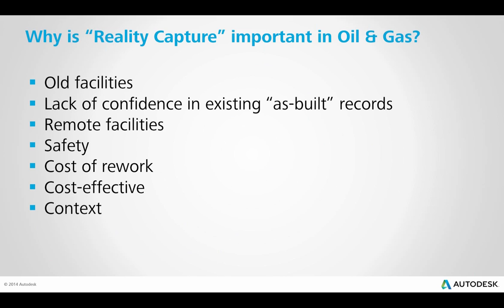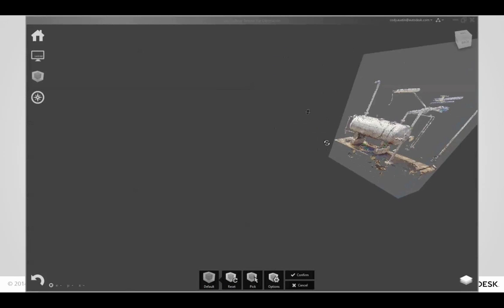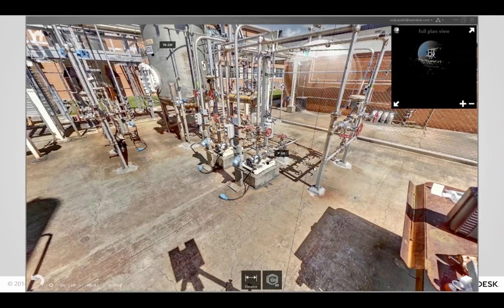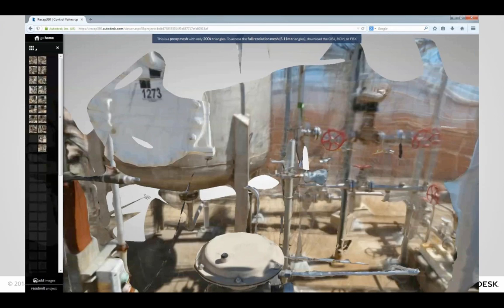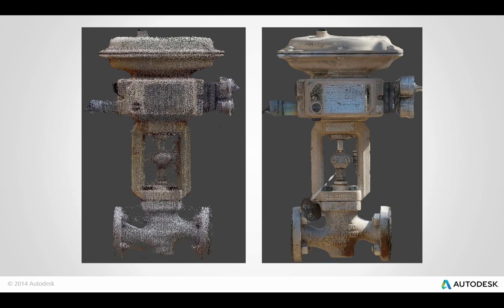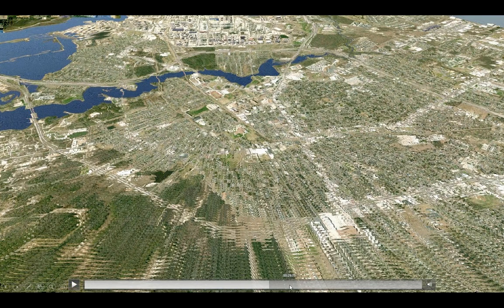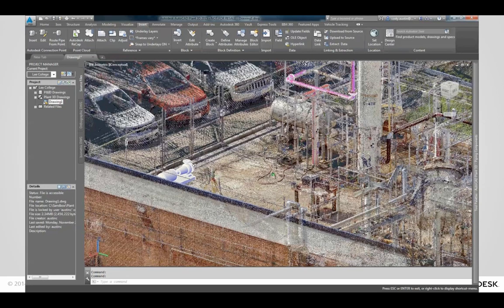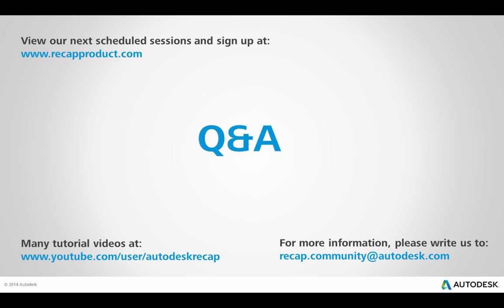Autodesk ReCap in Oil & Gas - Reality Capture Webinar Series #2/5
Autodesk® ReCap™ is at the forefront of Reality Computing with a family of products and services that allows you to easily integrate reality capture data into your design process. Using laser scans or photographs, ReCap streamlines your workflow by turning the real world into as-built 3D data that you can use with other Autodesk products.